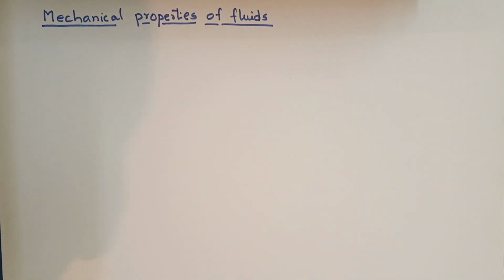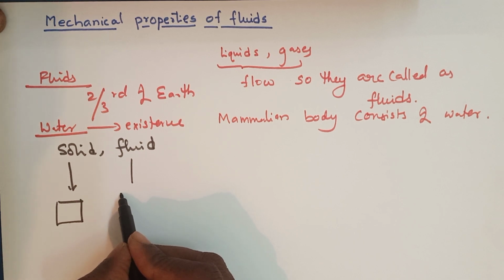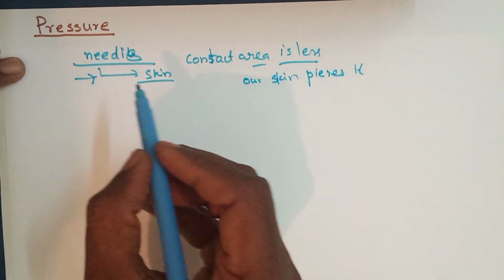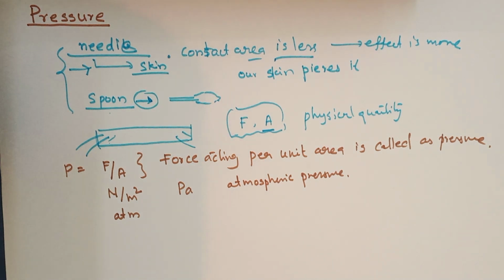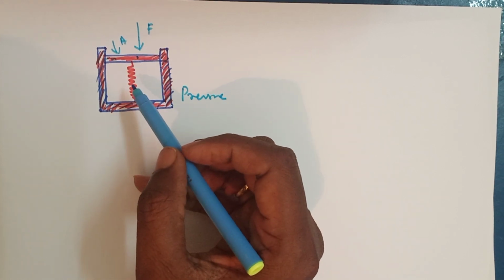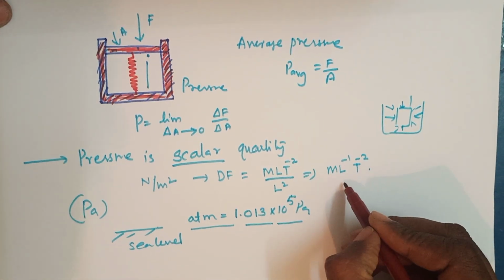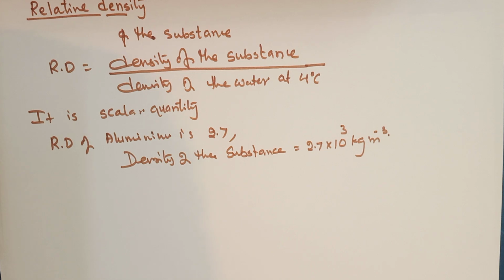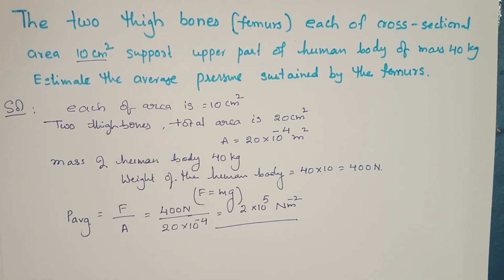Chapter 11 video 1 Mechanical properties of fluids